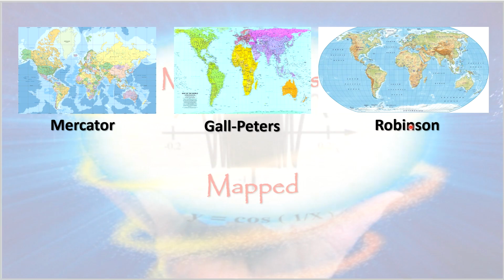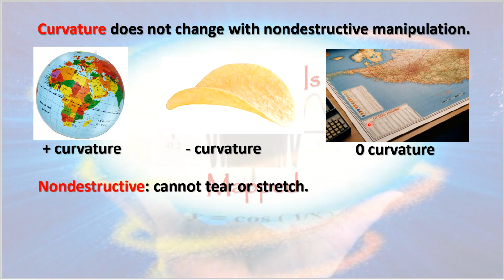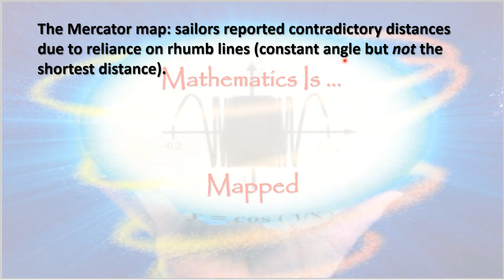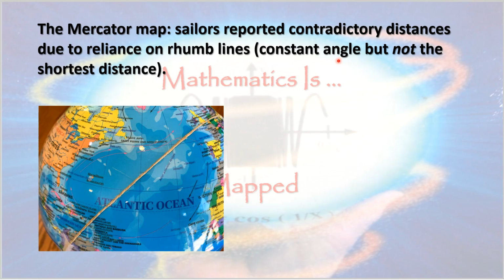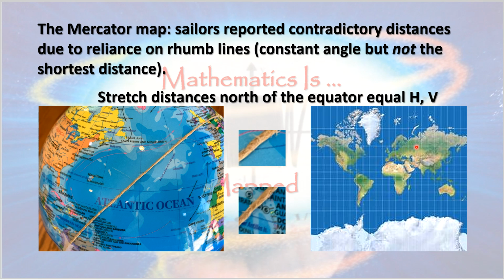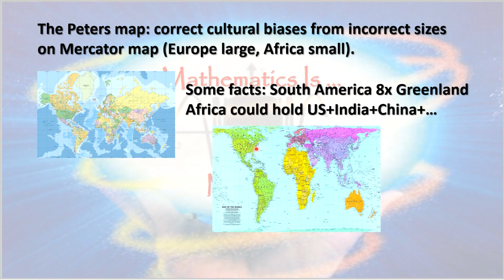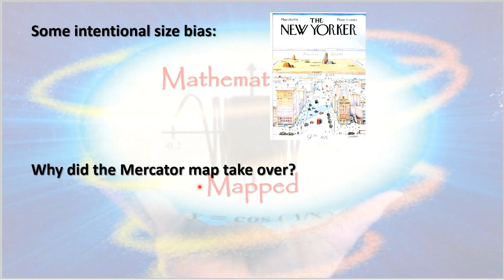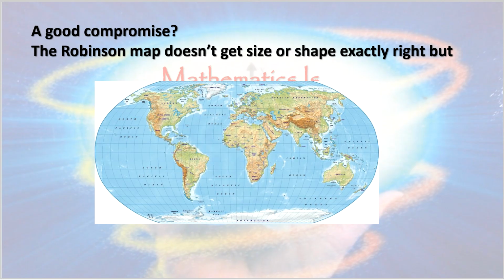Math Is Mapped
Some of the challenges in turning 3D globes into 2D maps are explored, along with issues with Greenland.